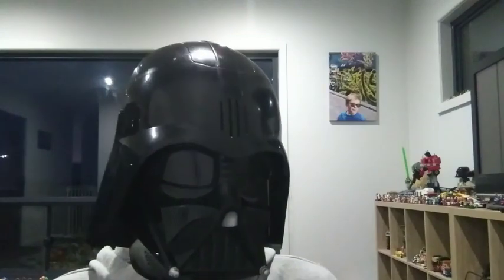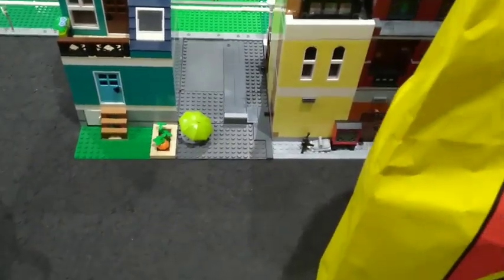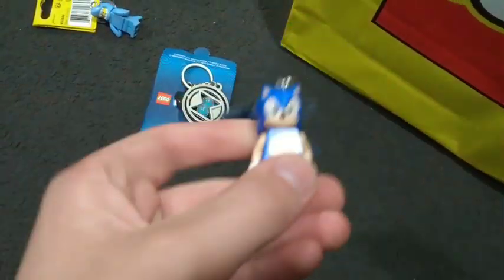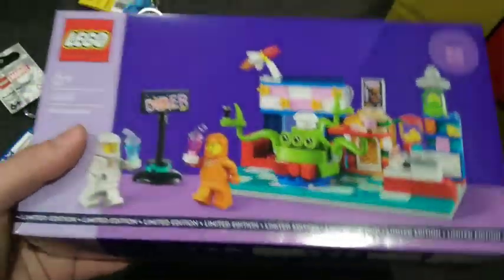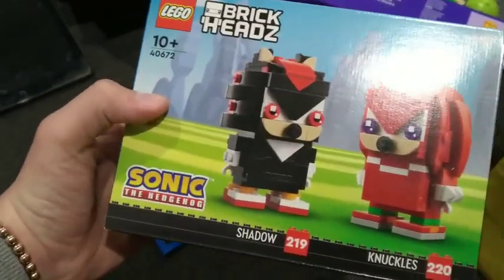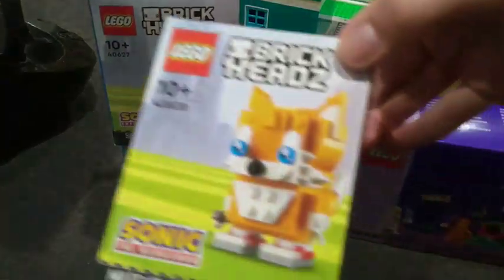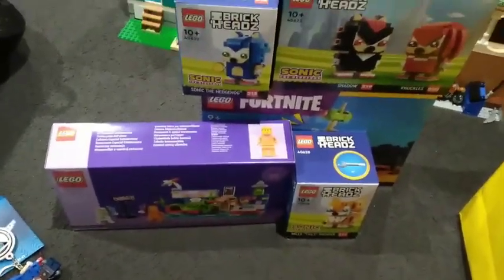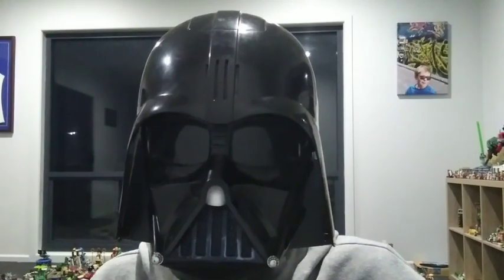Channel Update + Lego Haul 31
My channel update to see what I'm up to + My Thirty-first Lego Haul From Dream-world!